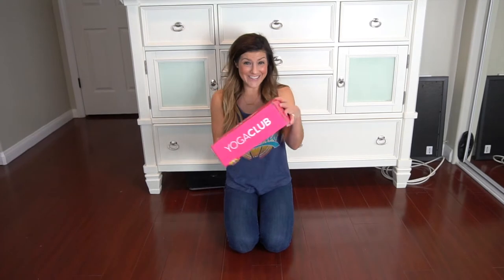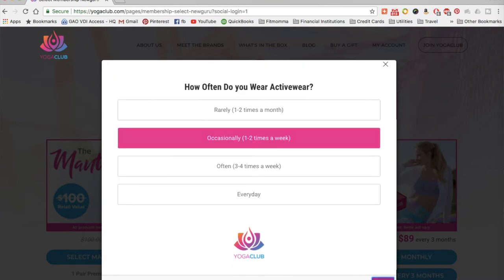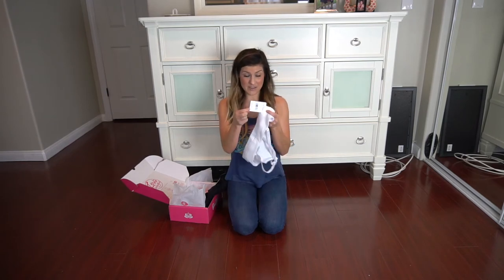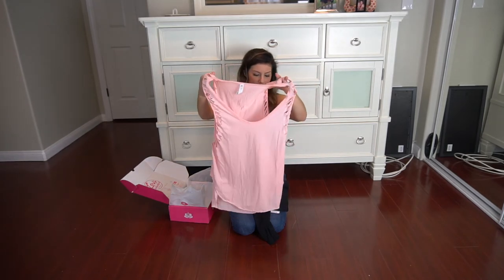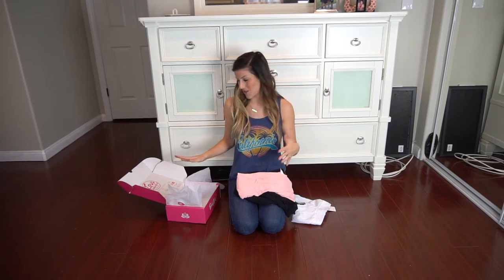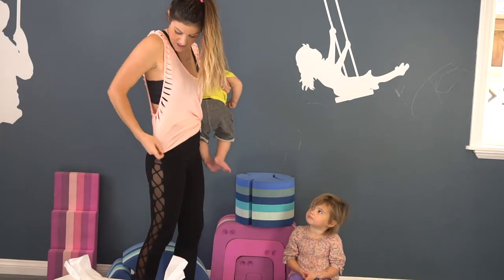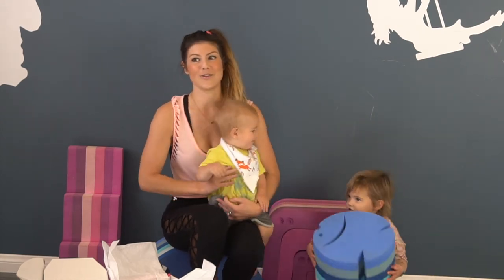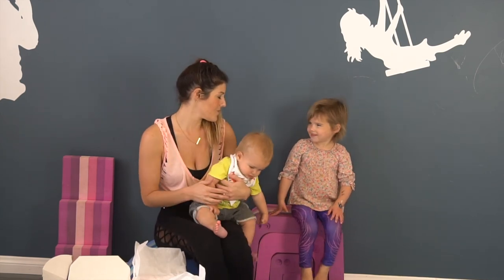YogaClub Subscription Box | Fitmomma Review of Yoga Gear and Unboxing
Enjoy this unboxing and review of YogaClub! This was a sponsored video for an honest review by YogaClub.

YogaClub is a fitness athletic wear monthly subscription box that sends you a curated box of items picked for your personal style. They have 3 options to choose from for a monthly membership, you can cancel at any time, and you can send back items you don't love for ones that you do! This video was created in partnership with YogaClub, and I was really impressed with the products I received in my box and can't wait to gift a box to friends and family!! Plus I love their Give Back program - One Box, One Class.